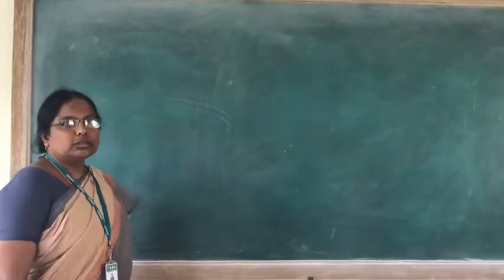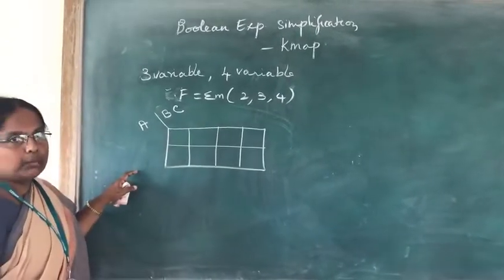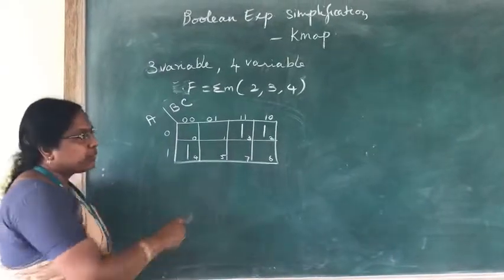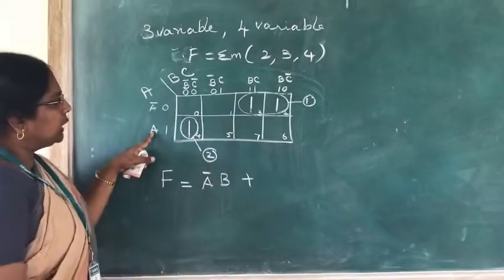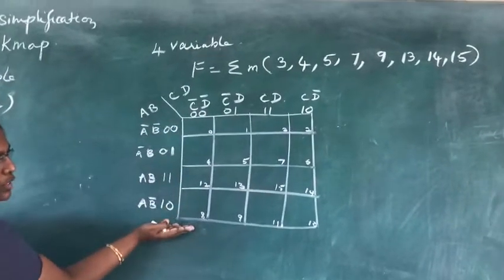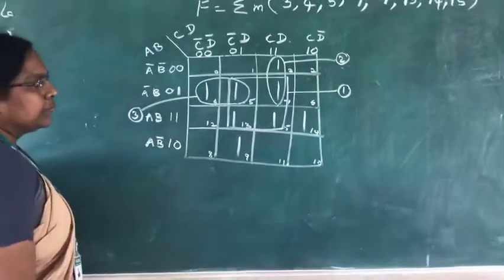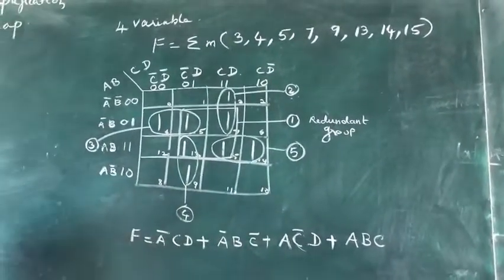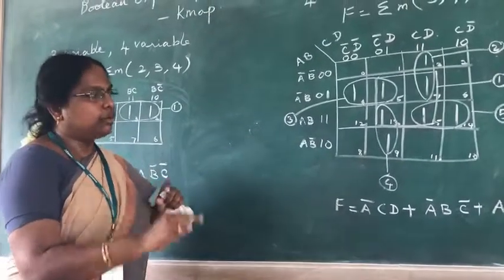Digital Principles and System Design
BOOLEAN EXP SIMPLIFICATION USING K MAP